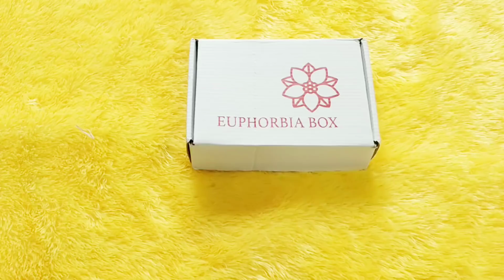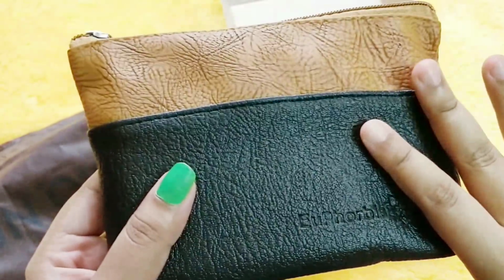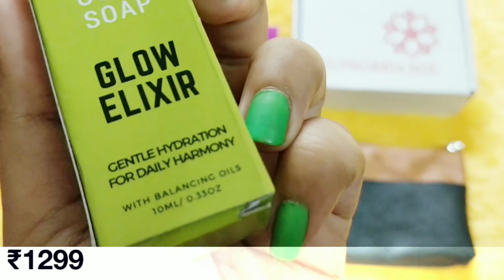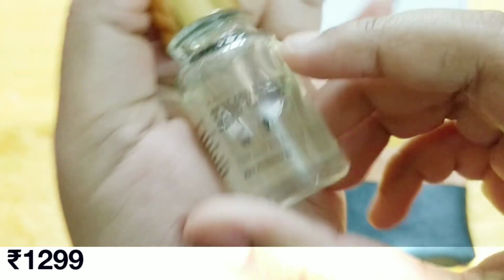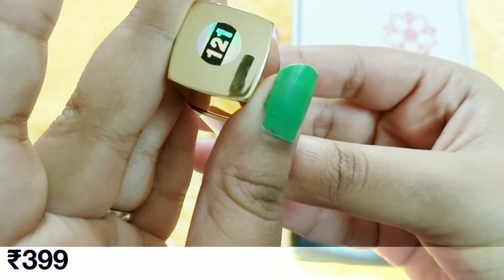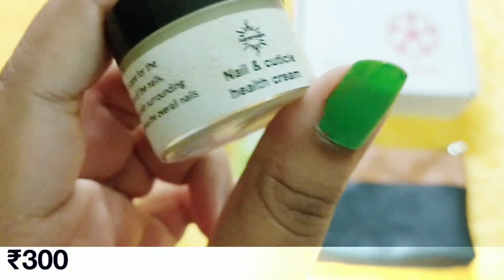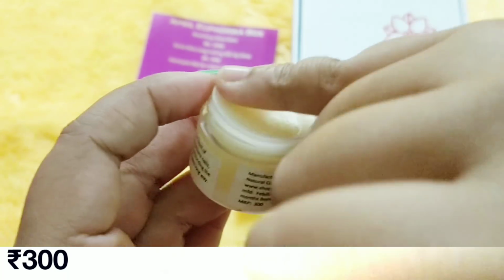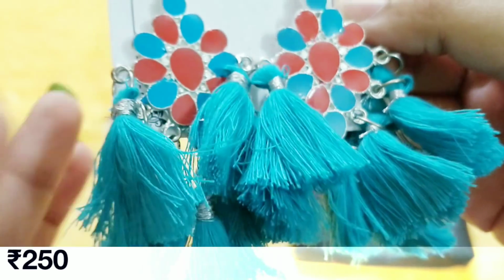Euphorbia Box April 2018 |Branded Products worth ₹2240+ @ ₹248 | Unboxing and Review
Euphorbia box : beauty box priced @ 248 + 42 shipping.

April edition is dedicated to women's day because there was no March edition, and the box has makeup skincare, jewelry and a purse!

Euphorbia box subscribers are eligible for a free bathing soap along with any purchase from GOOD SOAP brand above ₹1000

==SOCIAL MEDIA ==

And I'm always open to your suggestions and advices.

COPYRIGHT : all content shown in this video are created by me (Leotales by Niranjana) unless otherwise specified. Background music(if present)  will be  obtained from "Video Show" Editing App, which is a free app for video editing.